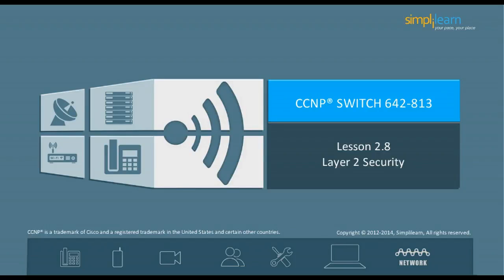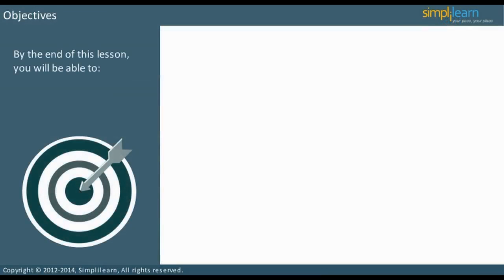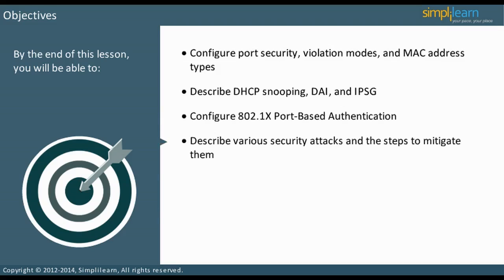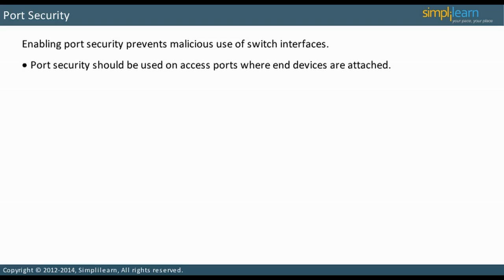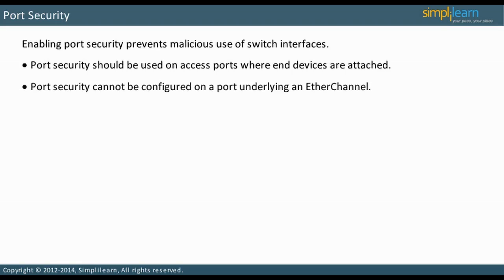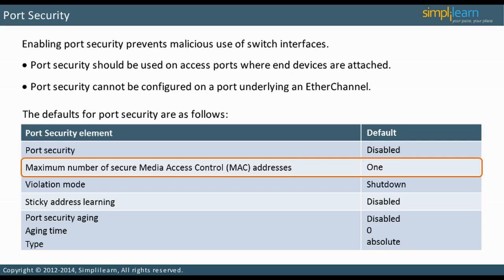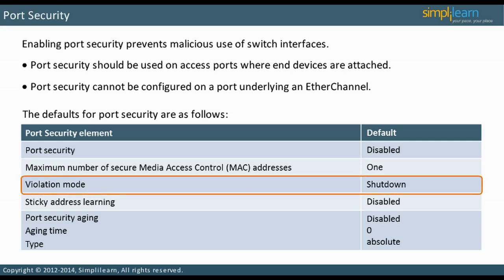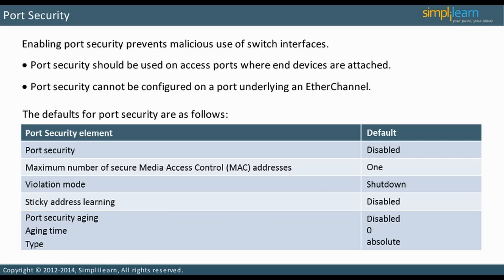What is Layer 2 Security? | What is Port Security? | CCNP Video Tutorials | Simplilearn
️🔥 Professional Certificate Program in Cybersecurity by Simplilearn in collaboration with Purdue University

✅ Key Features
- 8X higher interaction in live online classes conducted by industry experts